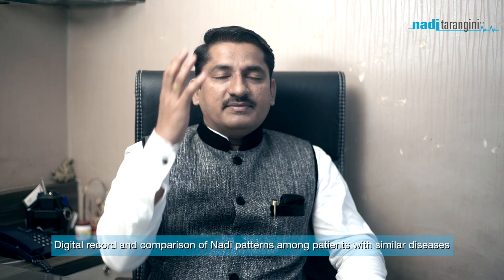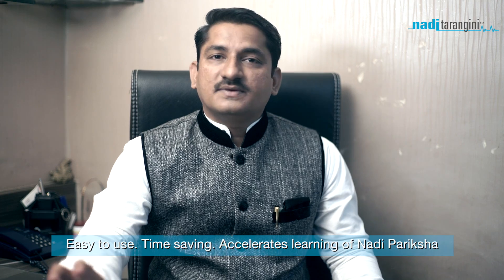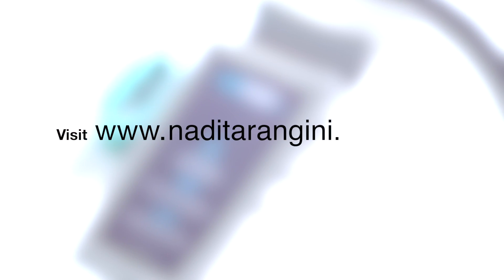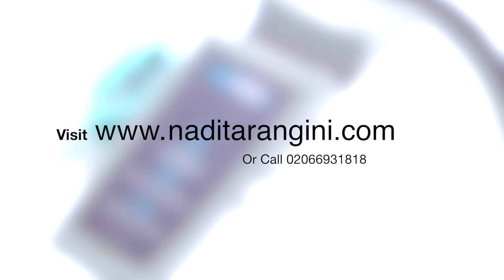नाडी तरंगिणी : वैद्य हरीश पाटणकर का प्रशंसापत्र और अनुभव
नाडी तरंगिणी एक नई-उम्र वाली नाडी परीक्षा प्रणाली है जो एक हार्डवेयर और एक सॉफ्टवेयर का इस्तेमाल करते हुए एक 10 पेज नाडी परीक्षा रिपोर्ट तैयार करती है। पुणे के वैद्य हरीश पाटणकर ने नाडी तरंगिणी के उपयोग के बारे में अपने अनुभव के बारे में बताया।